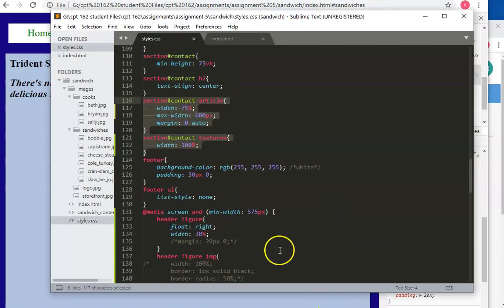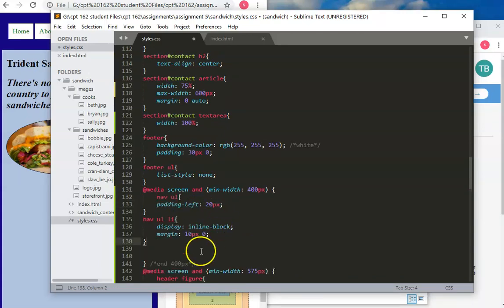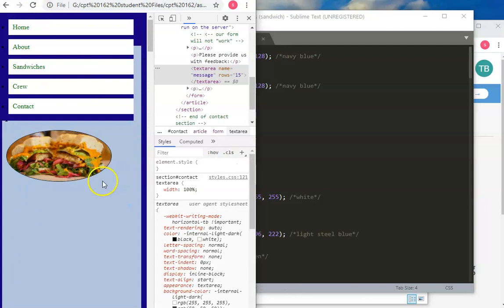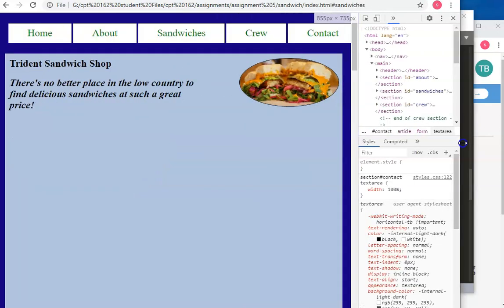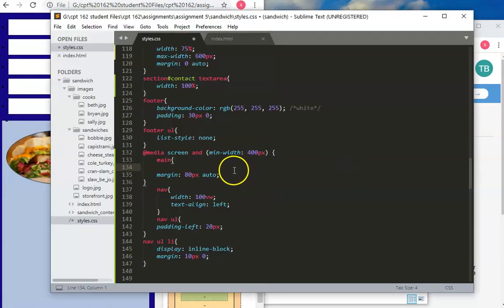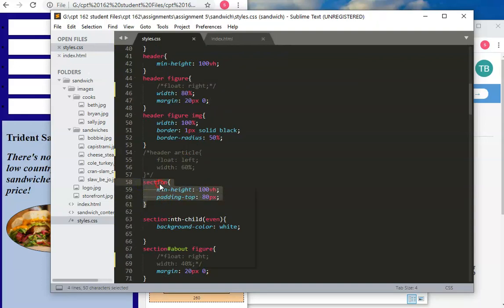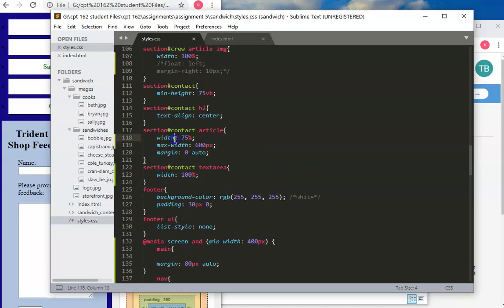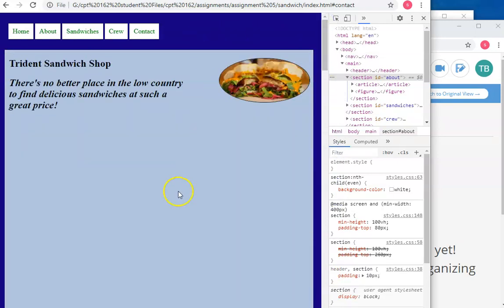18c week5 400 3rd breakpoint